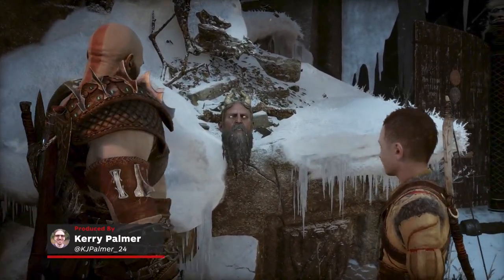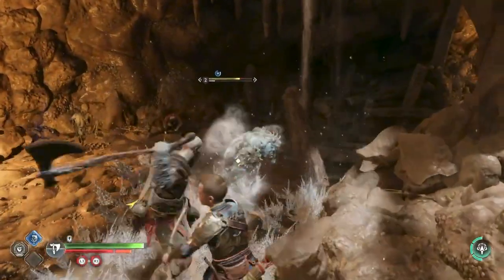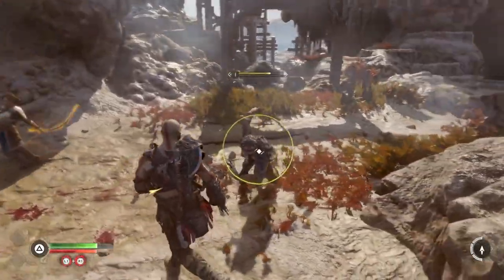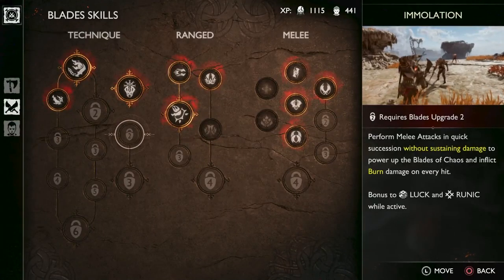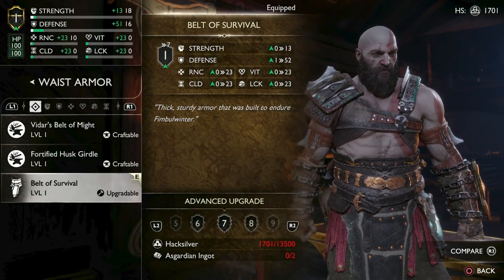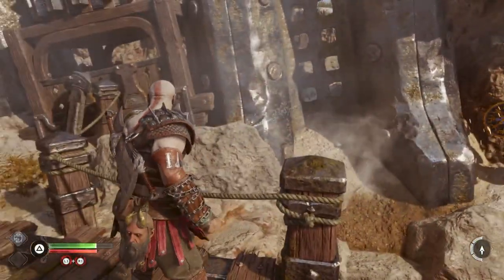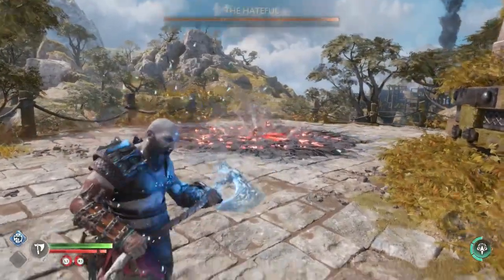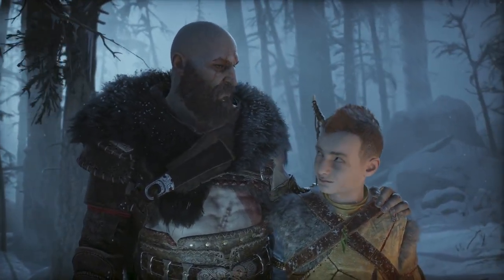God of War Ragnarok - The Best Skills and Upgrades to Unlock First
It’s been a while since the last time we saw Kratos, Atreus and Mimir (both in Midgard and in real life) and if you’re anything like this trio, your grand adventuring skills might be a bit rusty as you pick up the sticks. To help make sure you can get through Fimbulwinter, we’ve put together a list of our picks for the Best Skills, Upgrades, and unlocks to get early on in God of War Ragnarok.

Timecodes:
00:00 - Intro
00:37 - 1: Glacial Rake Skill
01:24 - 2: Hyperion Grapple Skill
01:57 - 3: How to Choose A New Shield (Dauntless or Stone Wall)
02:55 - 4: Serpent's Snare Skill
03:19 - 5: Best Skills to Unlock Next
04:08 - 6: How to Choose New Armor (Vidar or Fortified Husk)
05:08 - 7: The Furious Maul Axe Grip
05:32 - 8: Watchful Protector Skill (Atreus)
05:54 - 9: Early Game Health and Rage Upgrades (Nornir Chests)
06:54 - Optional Bay of Bounty Upgrades
07:12 - 10: How to Unlock Nidavellir's Finest Armor
07:56 - 11: Cursed Empress Handles Blade Handles
08:24 - 12: Rond of Aggravation Shield Rond

As far as gameplay goes, we’re trying to show the bare minimum here so that we don’t spoil anything. Much of this Ragnarok PS5 gameplay is captured from the first few realms, including the Svartalfheim level, so we don’t give too much away. For walkthroughs, guides, and our interactive map, make sure to check out our Ragnarok Guide on IGN.com!